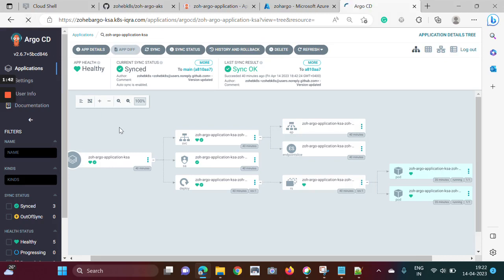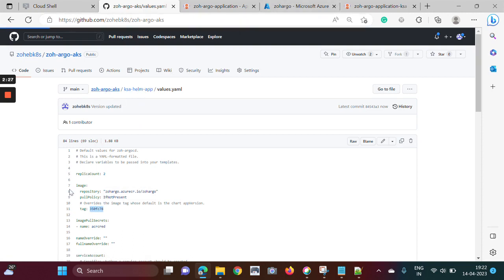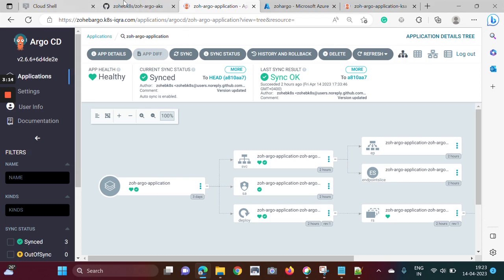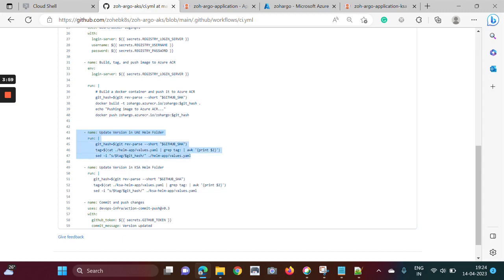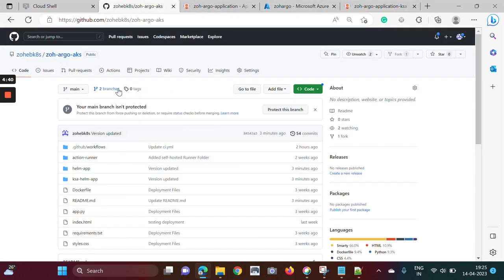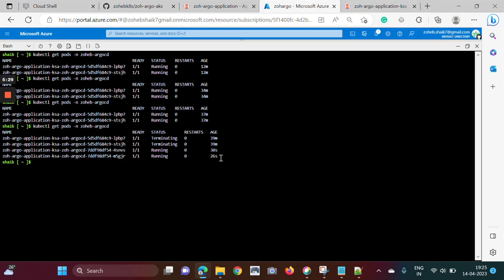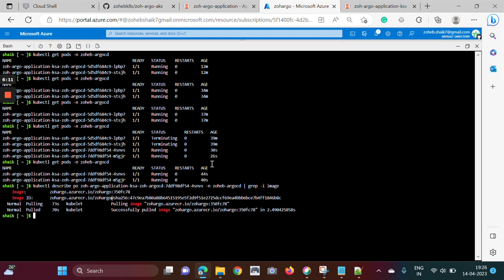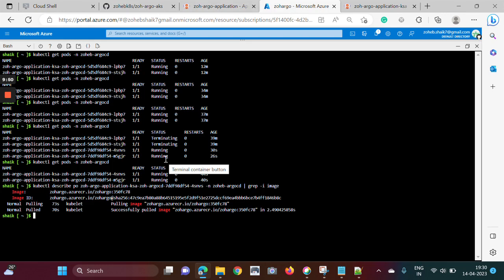ArgoCD for Multi Cluster (Multi Region) Deployments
Exploring ArgoCD for Multi-Cluster(Multi-Region) Deployments:

Considering the use-case to have ArgoCD for each cluster and based on the commit, the app should get deployed on both clusters. i.e Azure AKS & Google GKE.

There might be multiple ways of doing it, I am just exploring options and trying to fit the scenario.